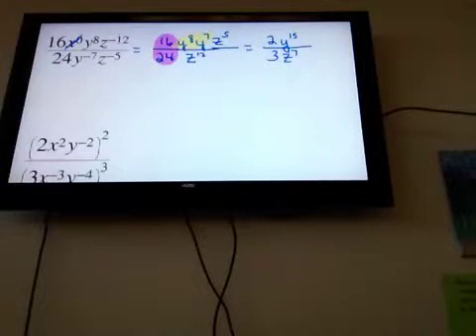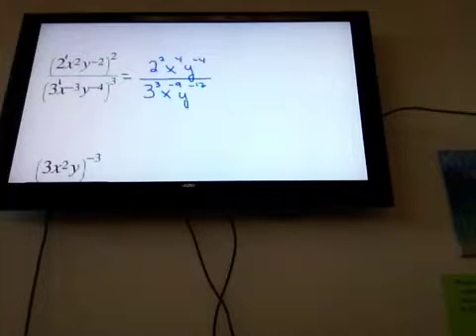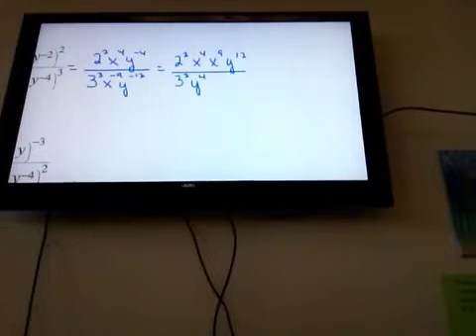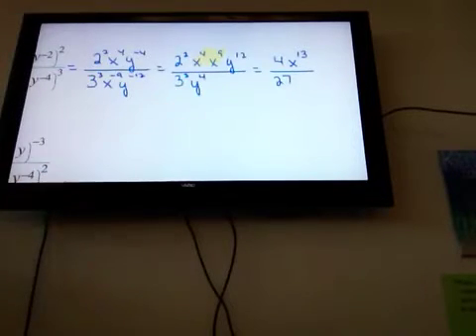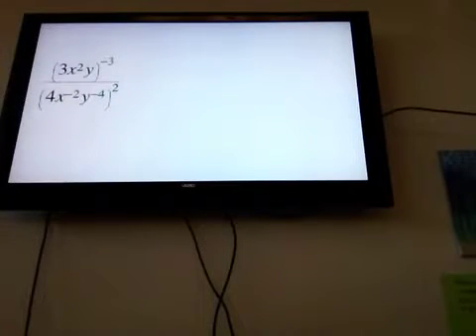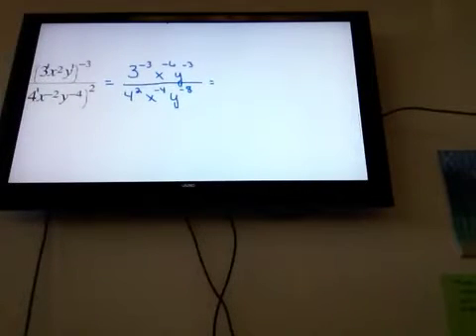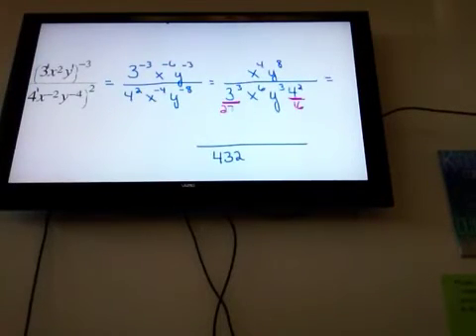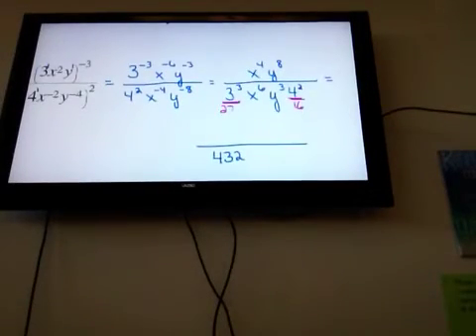Algebra 1 Goal 3.4 B